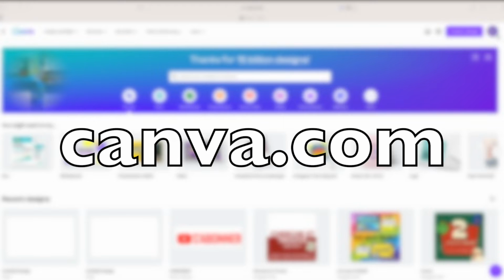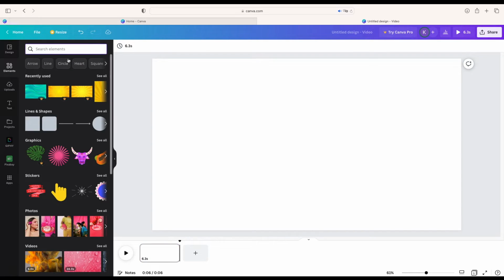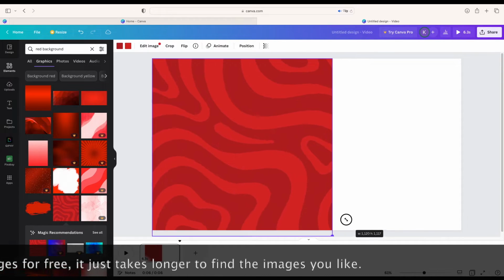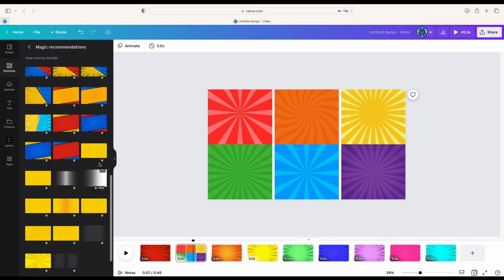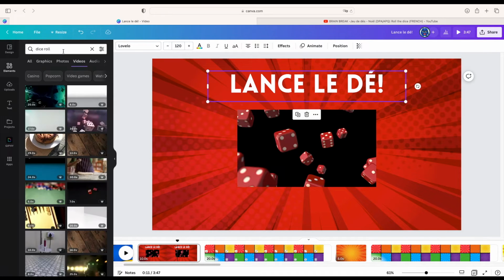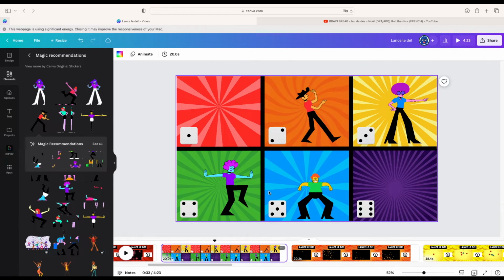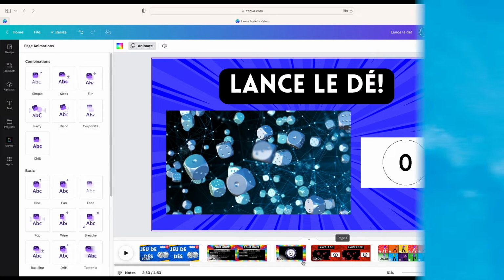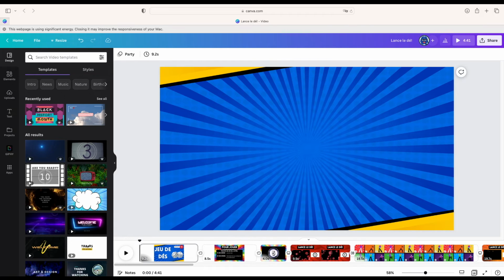HOW TO MAKE BRAIN BREAK VIDEOS // TUTORIAL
So here it is! I decided to make a series of videos that explain in detail how I make my Brain Break videos. This video includes a more detailed tutorial about how I make Madame Mindset brain breaks:)

Chapters (if you want to skip ahead or watch only a specific part of the video)
00:00 Introduction
01:59 Starting in Canva
06:03 Making the Backgrounds
09:45 Adding Text
11:20 Adding Animated Stickers
12:25 Adding animations
14:00 Adding Transitions
15:03 Checking the Video
16:33 Making an MP4
17:09 Adding MP4 to iMovie
17:45 Conclusion

☕️If you like these videos and find them helpful then subscribe to my channel, or support me making more content by buying me a coffee, if you like... I sincerely appreciate any help you are able to provide.

❤️Kate